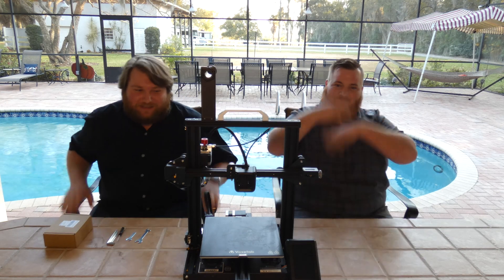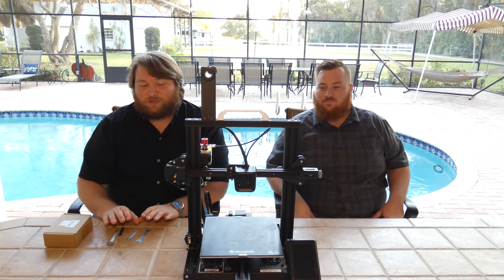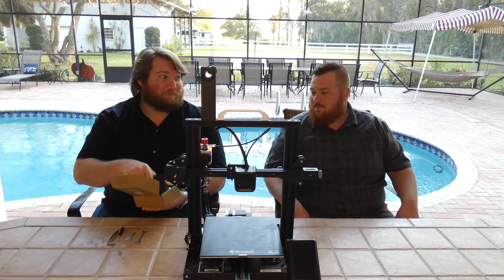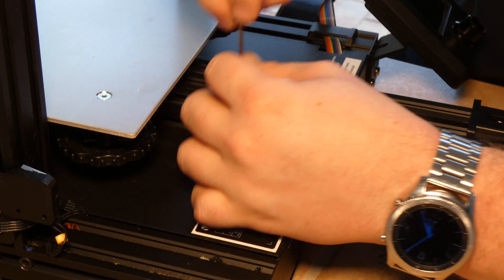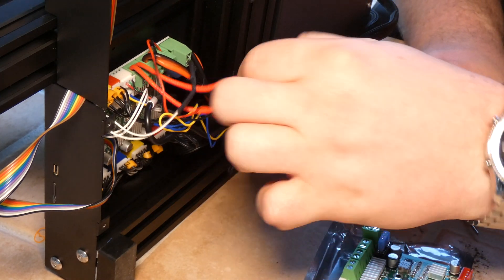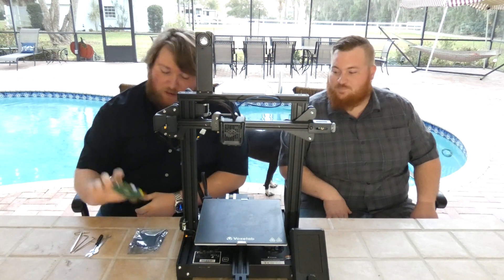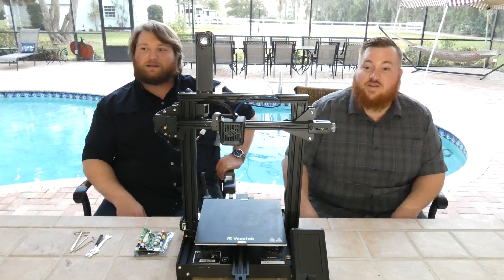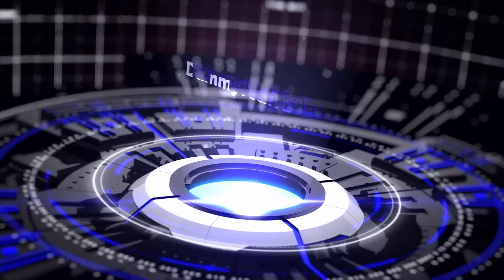Replacing Voxelab Aquila X2 Main Board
We replace the Main Board in a Voxelab Aquila X2 with a new H32 Board.
This was an upgrade from the N32 Board that was bricked by a firmware update.